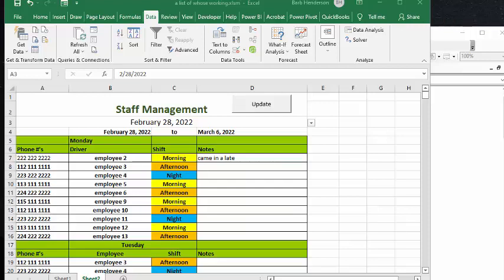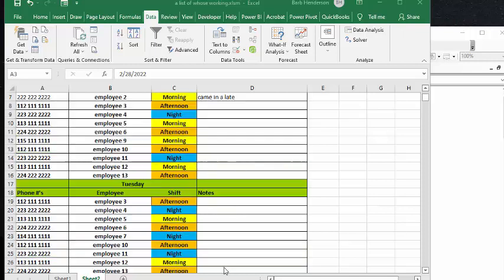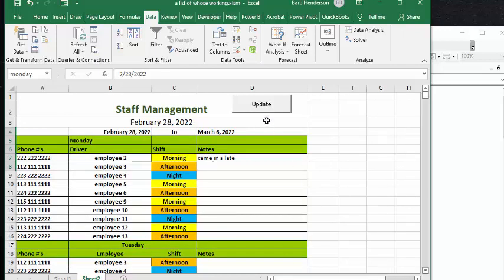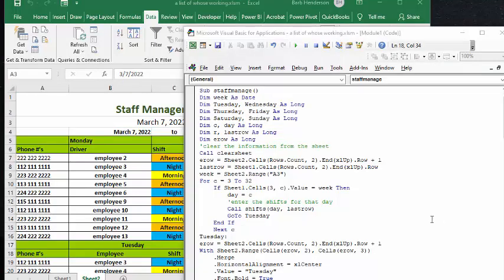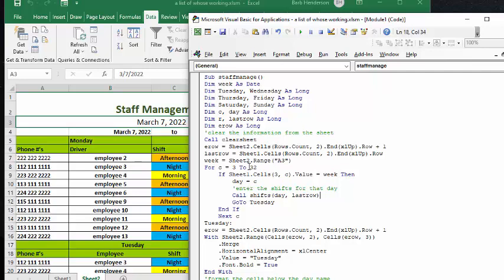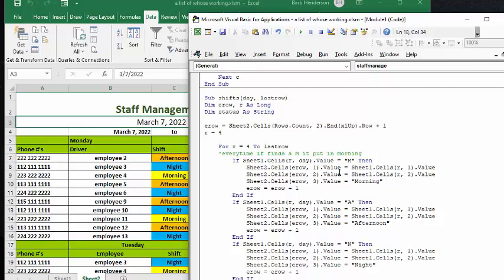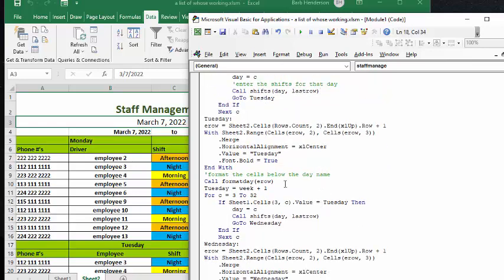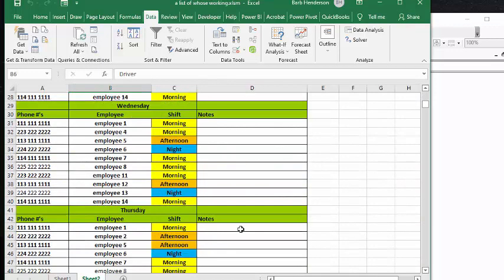Create a weekly list of who is working from your schedule in Excel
Create a weekly list of who is working from your schedule in Excel.  Create a list to manage and track employees. Free templates and templates  with code are available for purchase for $50 USD

easyexcelanswers

code
Sub staffmanage()
Dim week As Date
Dim Tuesday, Wednesday As Long
Dim Thursday, Friday As Long
Dim Saturday, Sunday As Long
Dim c, day As Long
Dim r, lastrow As Long
Dim erow As Long
'clear the information from the sheet
Call clearsheet
erow = Sheet2.Cells(Rows.Count, 2).End(xlUp).Row + 1
lastrow = Sheet1.Cells(Rows.Count, 2).End(xlUp).Row
week = Sheet2.Range("A3")
For c = 3 To 32
    If Sheet1.Cells(3, c).Value = week Then
        day = c
        'enter the shifts for that day
        Call shifts(day, lastrow)
        GoTo Tuesday
    End If
    Next c
Tuesday:
With Sheet2.Range(Cells(erow, 2), Cells(erow, 3))
    .Merge
    .HorizontalAlignment = xlCenter
    .Value = "Tuesday"
    .Font.Bold = True
End With
'format the cells below the day name
Call formatday(erow)
Tuesday = week + 1
    If Sheet1.Cells(3, c).Value = Tuesday Then
        day = c
        Call shifts(day, lastrow)
        GoTo Wednesday
    End If
    Next c
(repeat for each day)
End Sub
Sub shifts(day, lastrow)
Dim erow, r As Long
Dim status As String

r = 4

    For r = 4 To lastrow
    'everytime if finds a M it put in Morning
        If Sheet1.Cells(r, day).Value = "M" Then
            Sheet2.Cells(erow, 1).Value = Sheet1.Cells(r, 1).Value
            Sheet2.Cells(erow, 2).Value = Sheet1.Cells(r, 2).Value
            Sheet2.Cells(erow, 3).Value = "Morning"
            erow = erow + 1
        End If
       (repeat for each shift)
    Next r

End Sub
Sub formatday(erow)
'setting up the day headers so they are the same
Sheet2.Cells(erow, 3).Offset(1, -2).Value = "Phone #'s"
Sheet2.Cells(erow, 3).Offset(1, -2).Font.Bold = True
Sheet2.Cells(erow, 3).Offset(1, -1).Value = "Employee"
Sheet2.Cells(erow, 3).Offset(1, -1).Font.Bold = True
Sheet2.Cells(erow, 3).Offset(1, 0).Value = "Shift"
Sheet2.Cells(erow, 3).Offset(1, 0).Font.Bold = True
Sheet2.Cells(erow, 3).Offset(1, 1).Value = "Notes"
Sheet2.Range(Cells(erow, 1), Cells(erow, 4).Offset(1, 0)).Interior.ColorIndex = 43
End Sub
Sub clearsheet()
'clears the contents and removes the colour
Sheet2.Activate
With Sheet2.Range(Cells(7, 1), Cells(erow, 4))
    .ClearContents
    .Cells.Interior.Pattern = xlNone
    .MergeCells = False
End With
End Sub